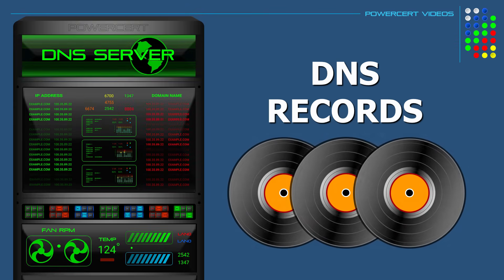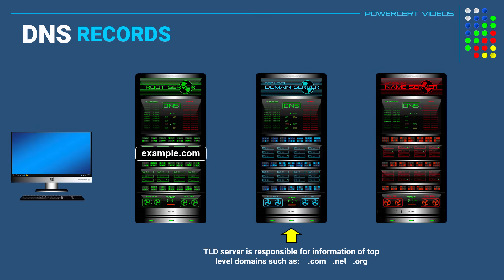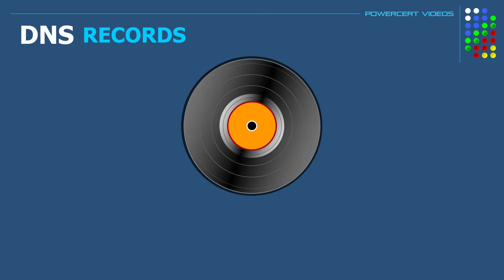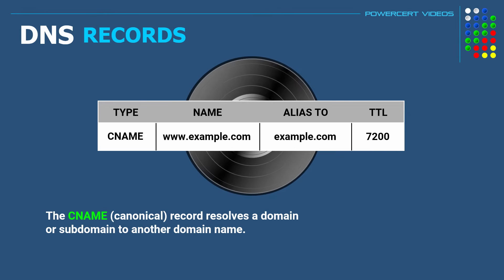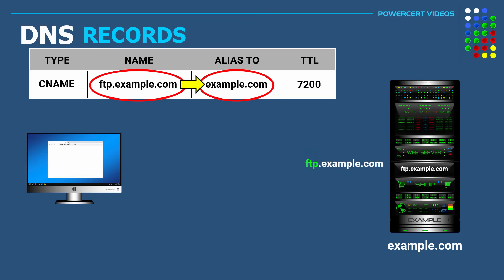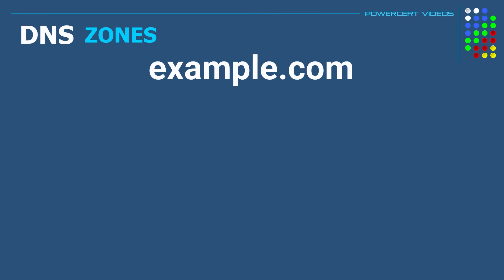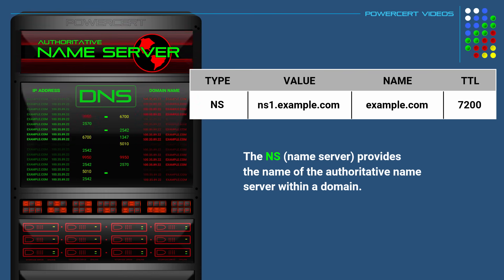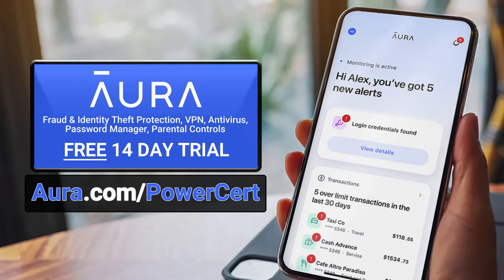DNS Records Explained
What are DNS records?  In this video we’re going to talk about DNS records that you would find in a DNS server’s database.  Such as A and AAAA records, MX, CNAME, SRV, TXT, PTR, and SOA.

Topics Include:
Intro:  00:00
How DNS works:  00:17
DNS servers:  00:57
Aura 02:47
Aura VPN speed test  03:47
A record:  04:38
AAAA record:  05:18
CNAME record:  05:45
MX record:  08:15
SOA record:  09:28
NS record:  11:30
SRV record:  12:01
PTR record:  12:40
TXT record:  13:31